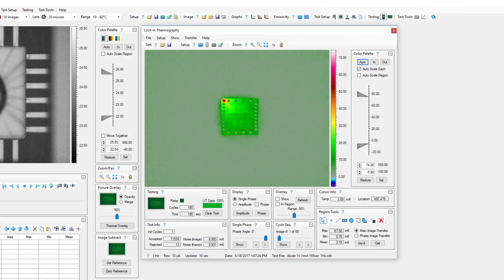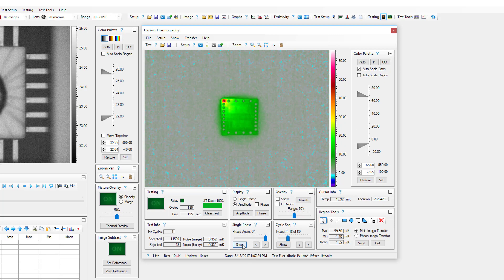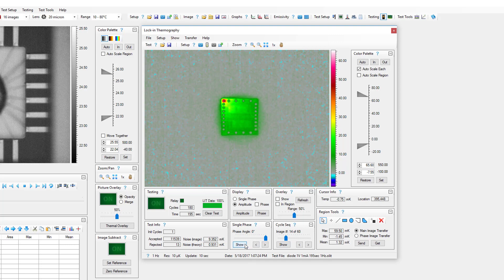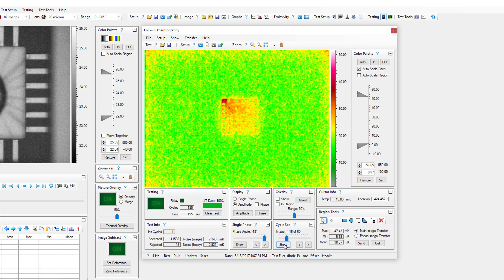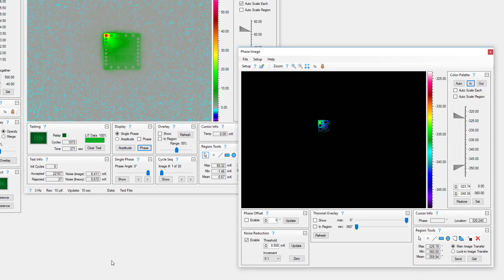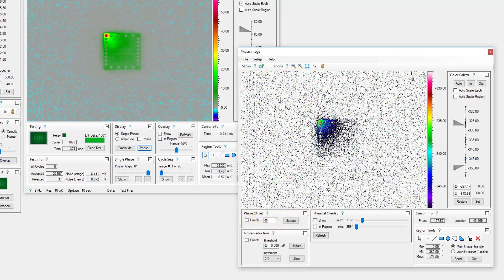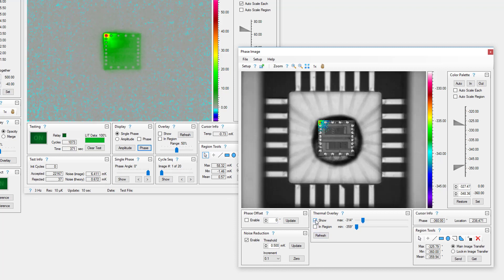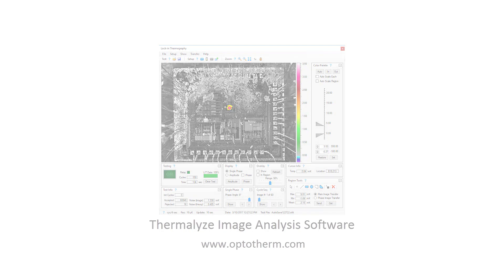Thermalyze Lock-in Thermography: Test Result Images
This video shows how to display  Lock-in Thermography test result images.